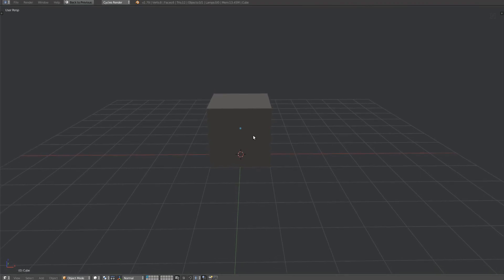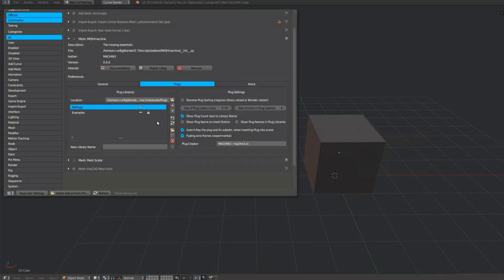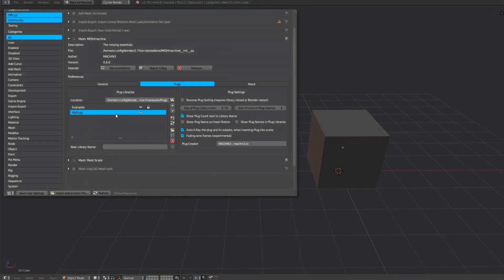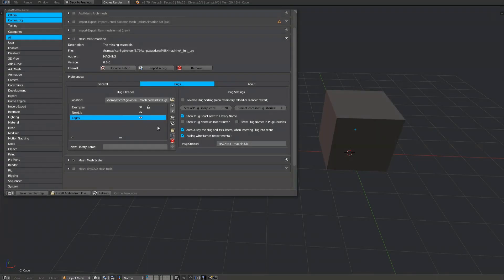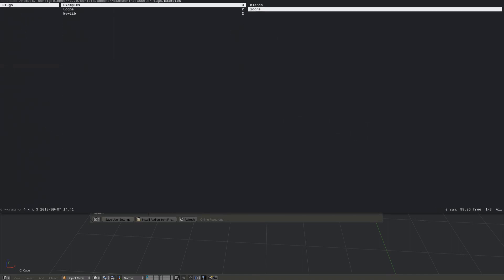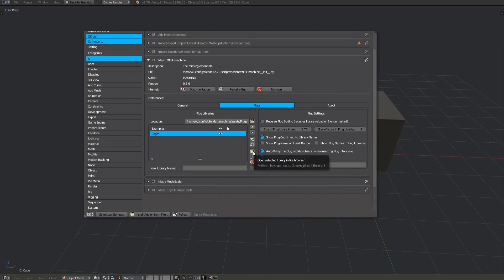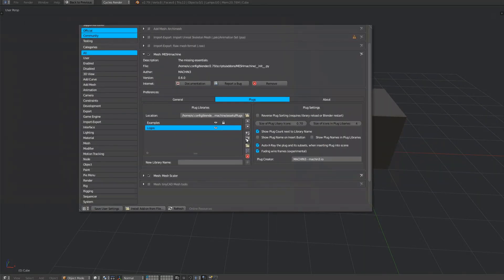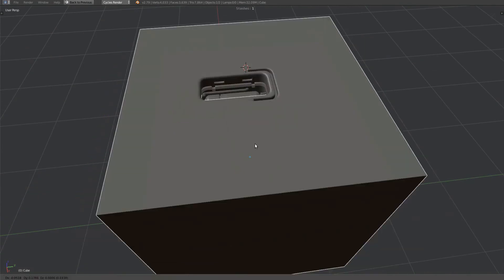MESHmachine 0.6 - Plug Libraries